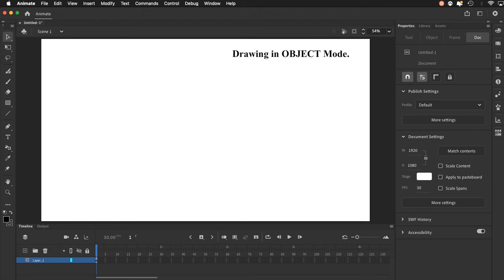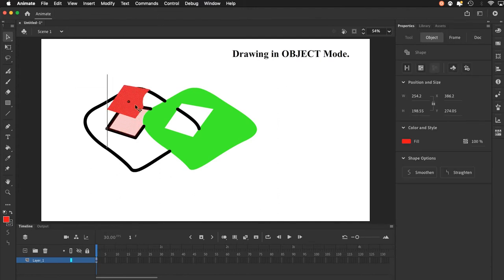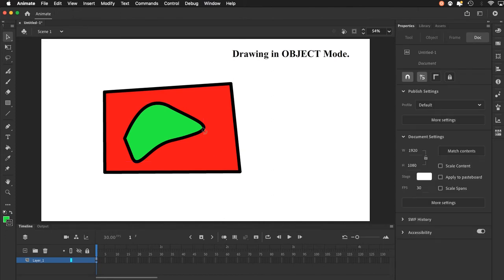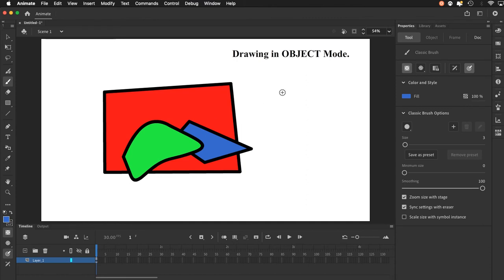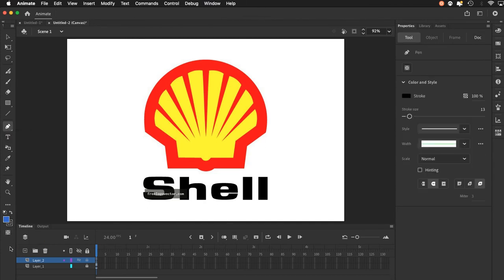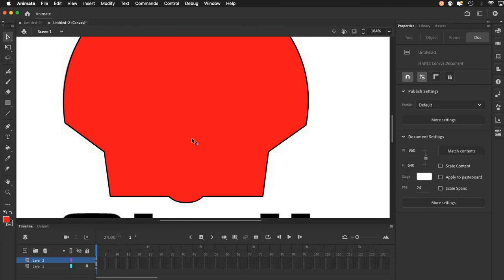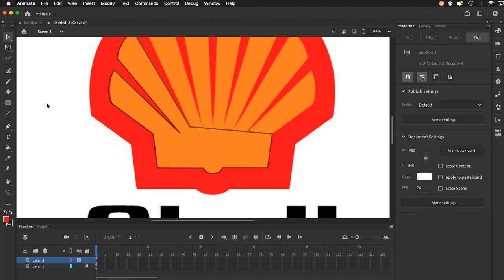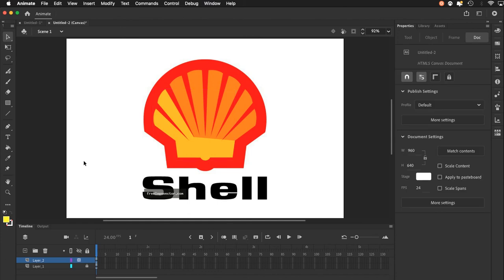Drawing in Object Mode in Adobe Animate